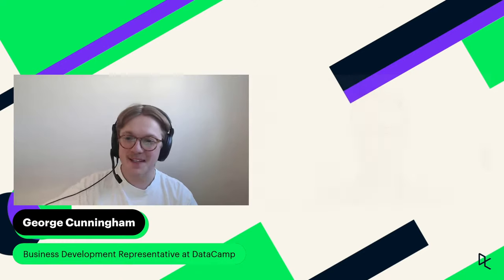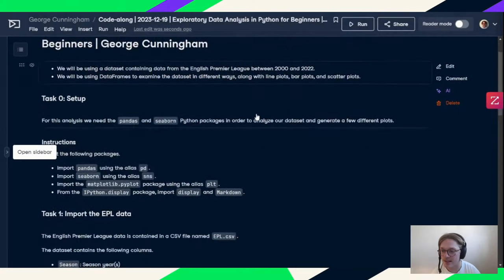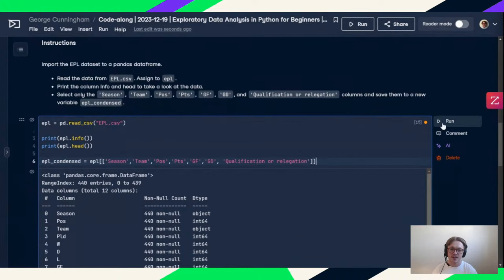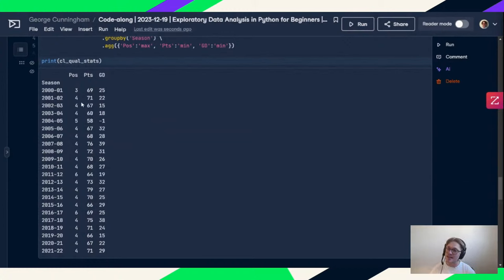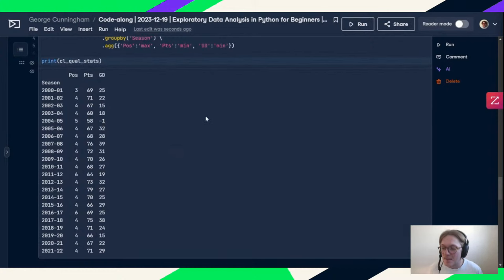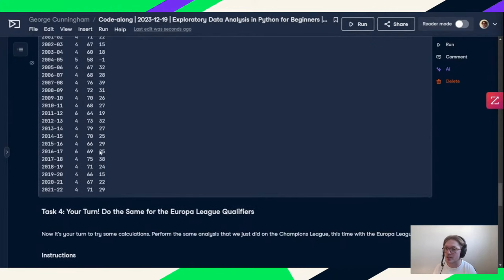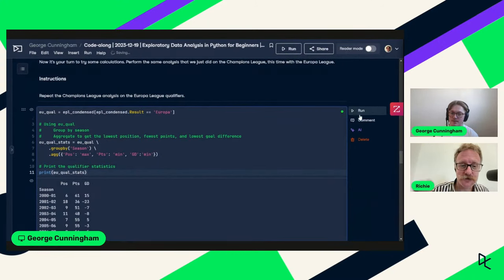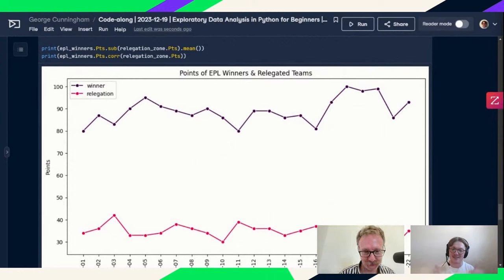Exploratory Data Analysis in Python for Beginners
Exploratory data analysis is about getting to know a new dataset. It is an essential skill for any data analyst or data scientist.

In this code-along, you will be introduced to the basics of exploring new datasets. Using data on UK Premiership soccer results, you will use Python to calculate summary statistics and draw visualizations to generate insights.

Key Takeaways:
- Learn to use the popular pandas package to explore a new dataset.
- Learn to calculate averages and other common summary statistics using Python.
- Learn to draw interactive plots using Plotly Express.